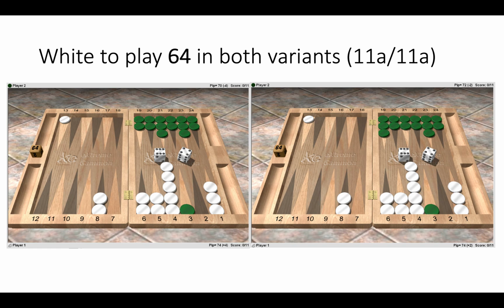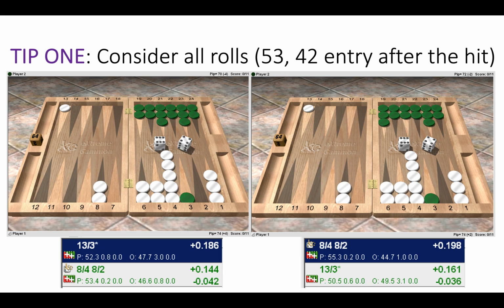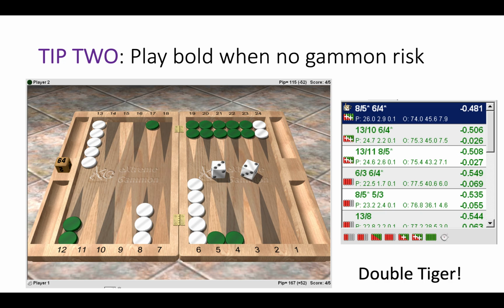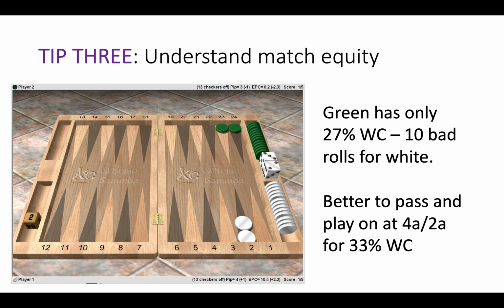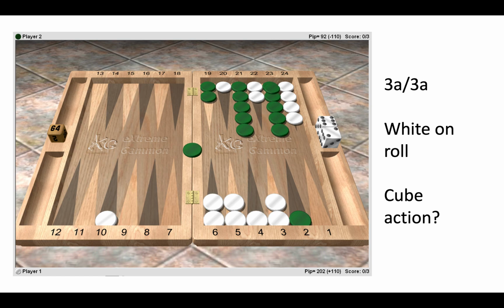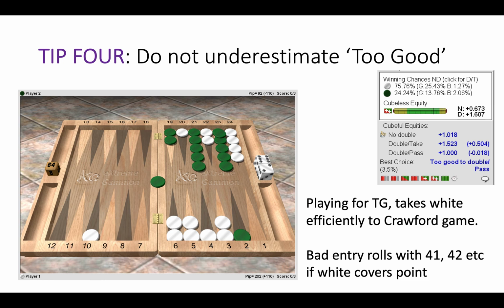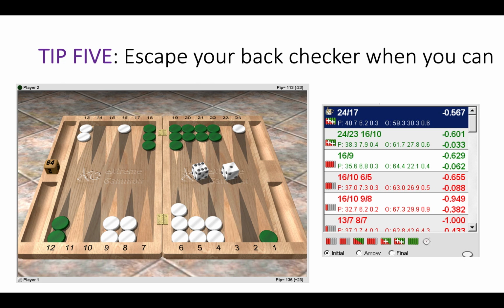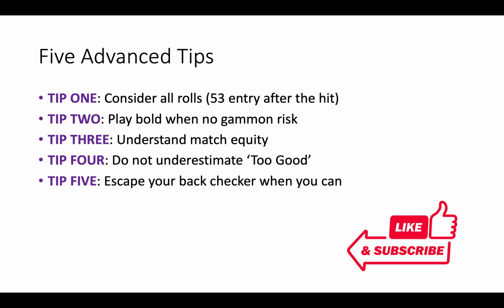Backgammon: Five Advanced Tips (Lesson 48)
In this short lesson, I provide FIVE advanced tips to take your backgammon to the next level.

TIP ONE: Consider all rolls
TIP TWO: Play bold when no gammon risk
TIP THREE: Understand match equity
TIP FOUR: Do not underestimate ‘Too Good’
TIP FIVE: Escape your back checker when you can